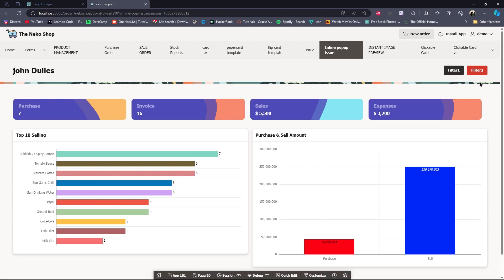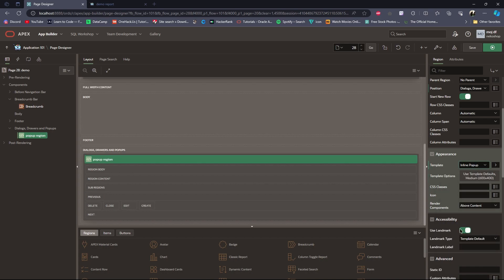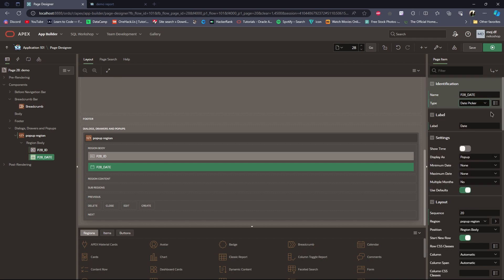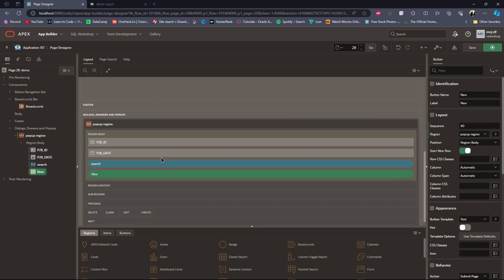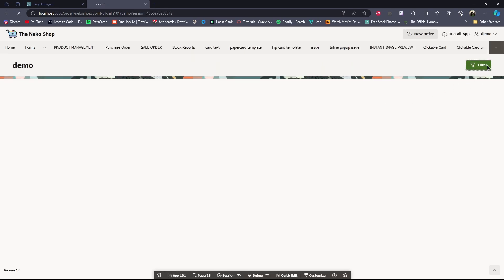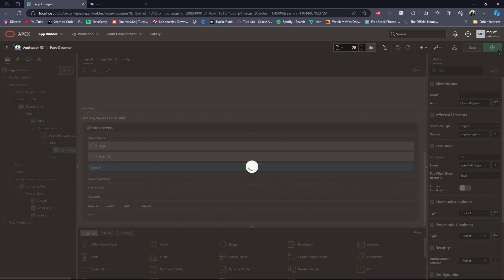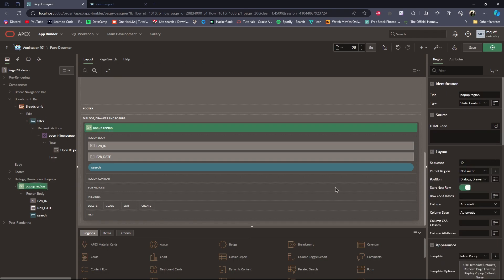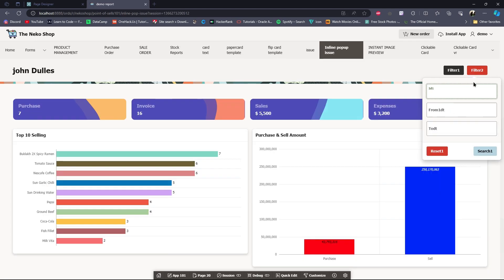How to Open Inline Popup Close To The Button In Oracle APEX.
STATIC ID: btnpopup
CUSTOM ATTRIBUTE: data-parent-element="btnpopup"